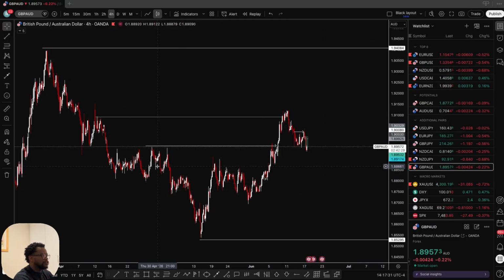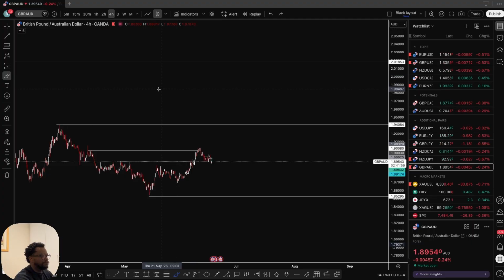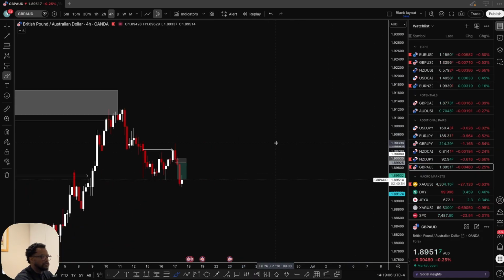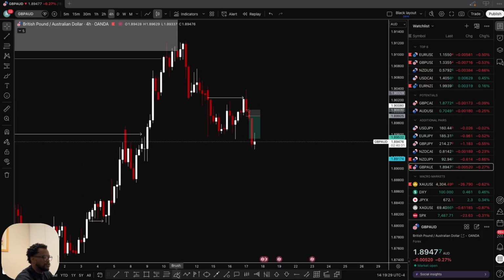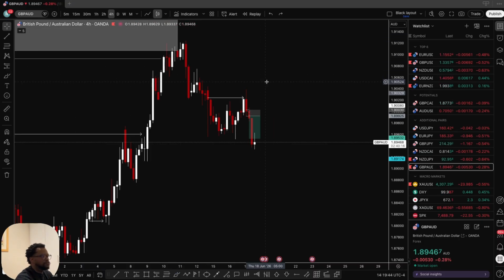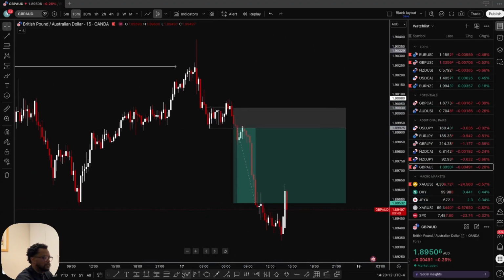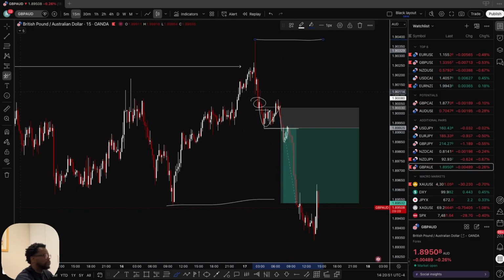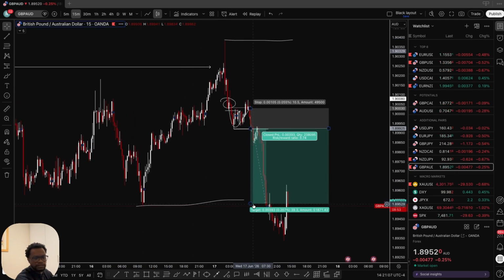GBPAUD +3% Trade Win | Full Trade Breakdown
Another clean setup. Another disciplined execution.

In this video, I break down the GBPAUD trade that delivered a +3% return, showing exactly how I identified the opportunity, managed risk, and executed the trade according to my trading plan.

This wasn't about predicting the market—it was about waiting for the right setup, following market structure, and letting the probabilities work in my favor.